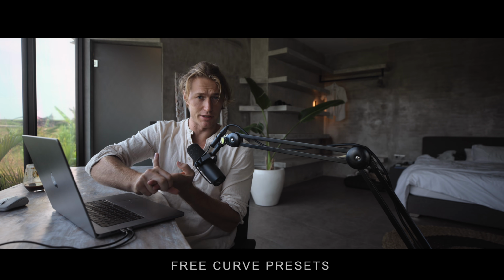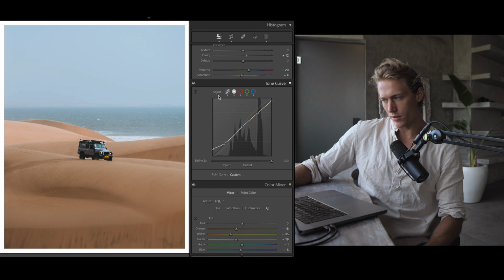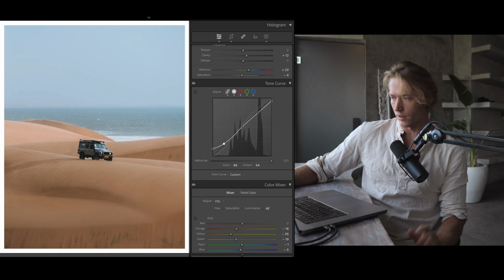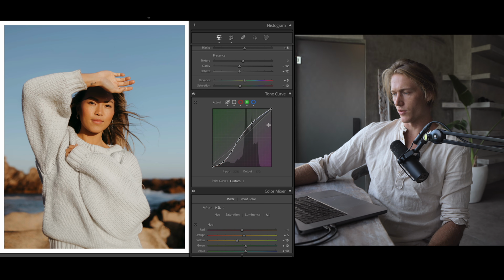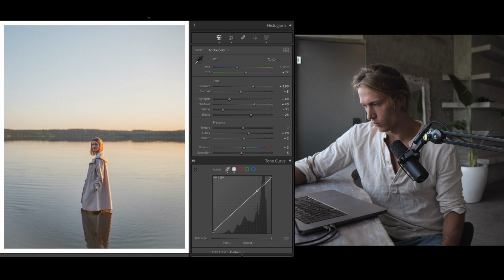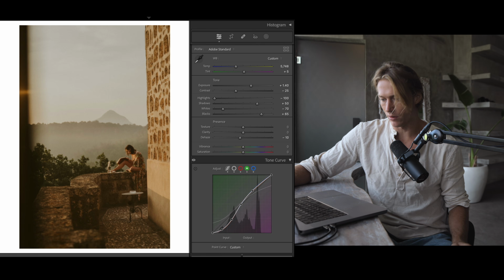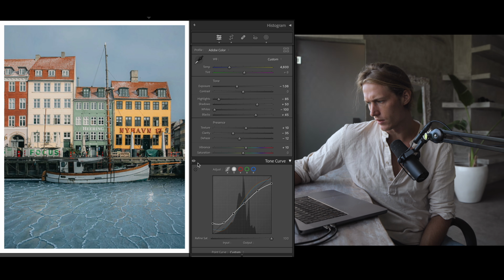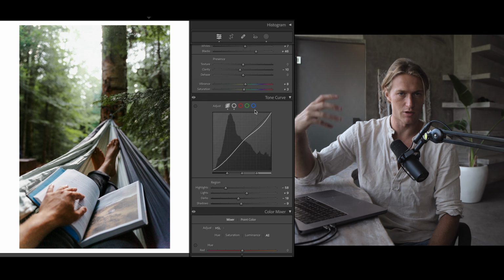The RIGHT WAYS to use the RGB Curves - LIGHTROOM tutorial 2024